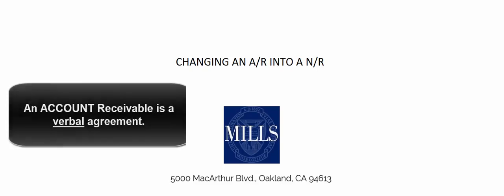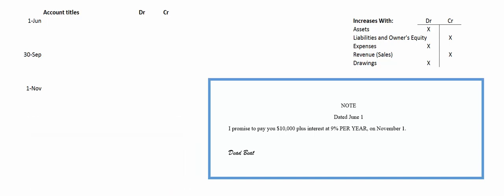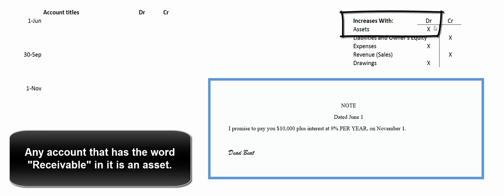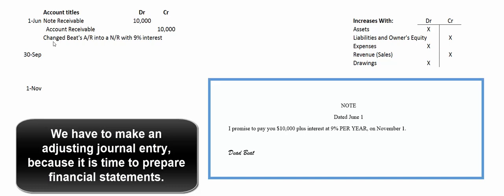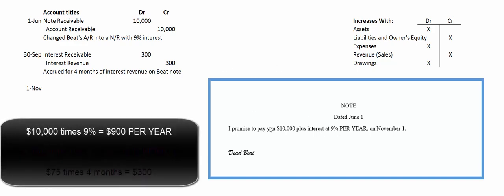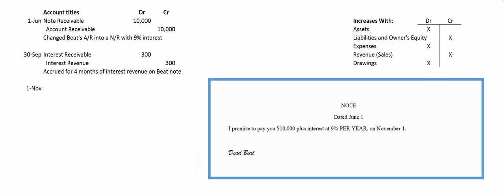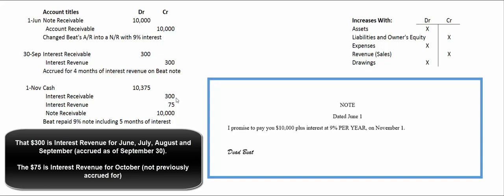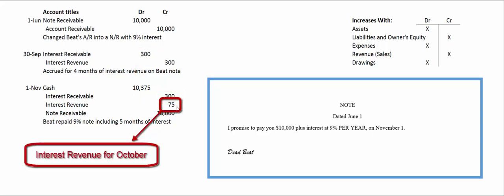Changing an Account Receivable into a Note Receivable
An example of changing an account receivable into a note receivable, including calculating and accruing for interest revenue.